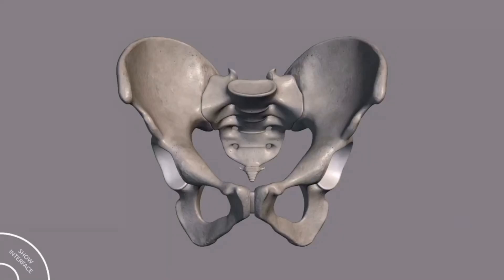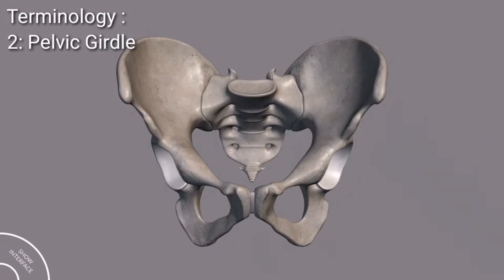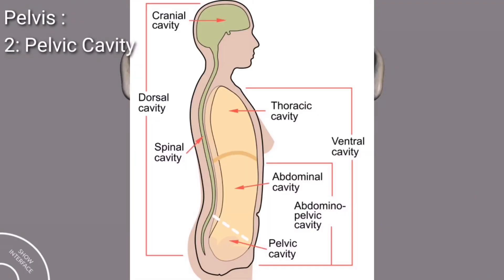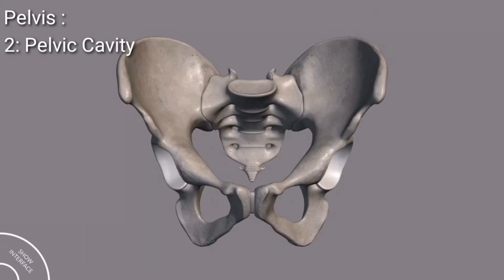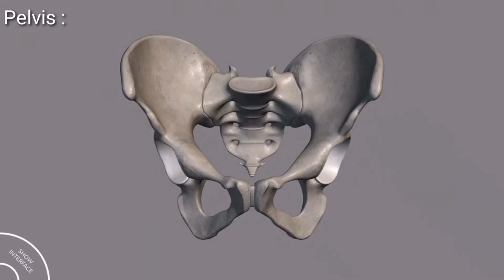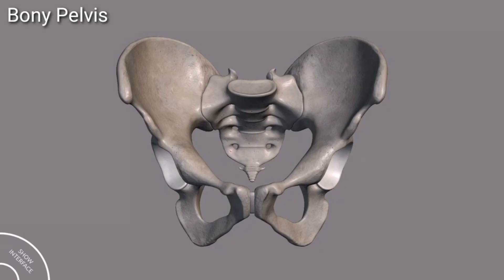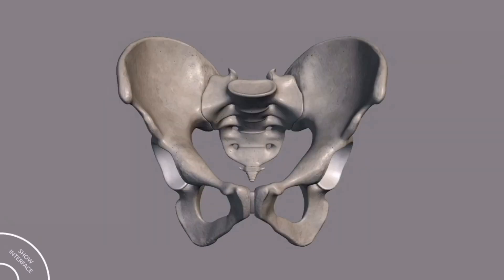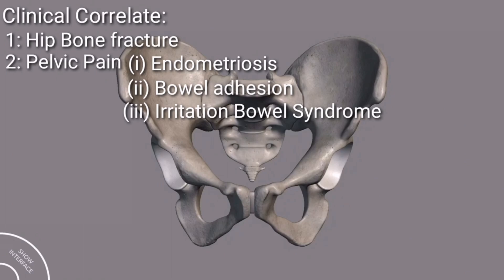Pelvic Girdle 3D animation |Pelvis and content of Pelvis| Pelvic Floor, Pelvic Cavity and Peritoneum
Pelvic girdle anatomy. The pelvis is the lower part of the torso. It's located between the abdomen and the legs. This area provides support for the intestines and also contains the bladder and reproductive organs. There are some structural differences between the female and the male pelvis.
Pelvic Girdle 3D animation , Pelvis and content of Pelvis, Pelvic Floor, Pelvic Cavity and Peritoneum along with the Bony pelvis.pelvic girdle and lower limb relations are all clearly and easily explained here.